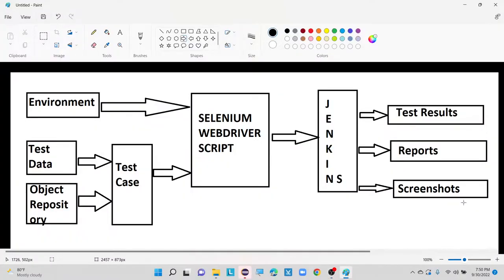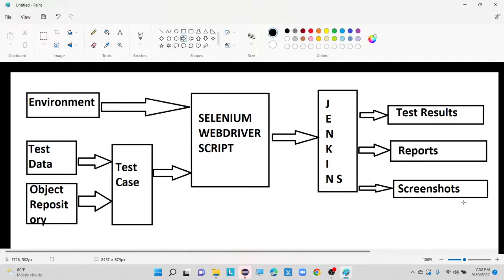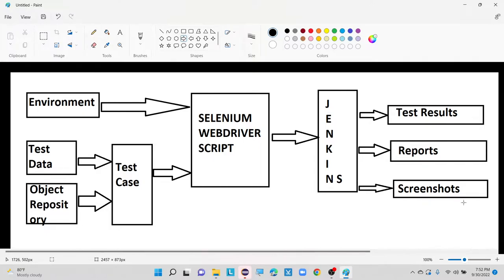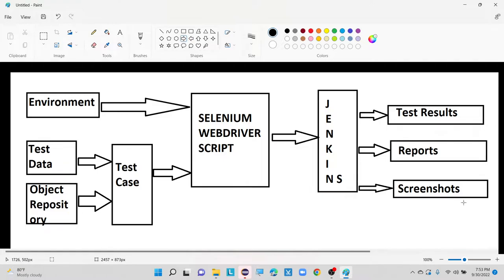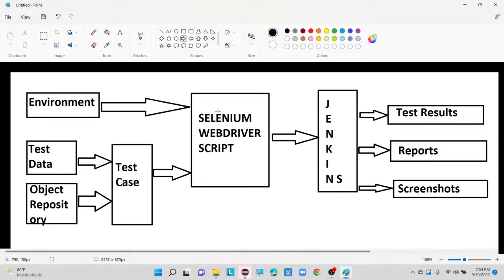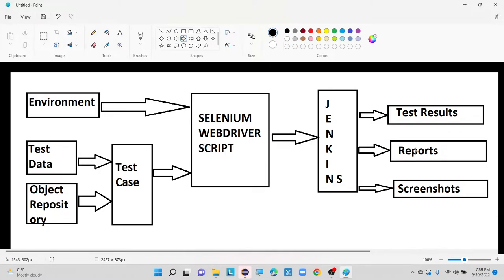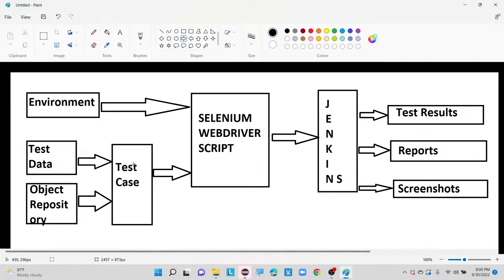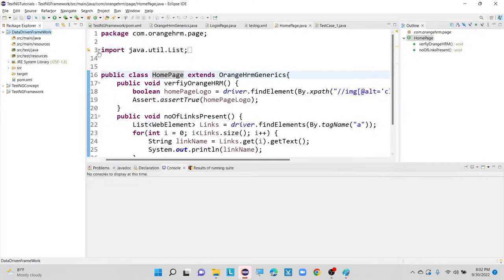Selenium Automation Testing Framework Architecture | Data Driven Framework with Page Object Model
Selenium Automation Framework Architecture | Data Driven Framework with Page Object Model
Hi guys, Welcome! to My channel @SELENIUM TEK AUTOMATION
In this video I discussed What is an Automation Framework and also, I discussed about Automation Framework Architecture, and I discussed about Data Driven Framework along with Page Object Model and also, I shown you Data Driven Framework and Page Object Model and also I discussed about Automation Framework folder Structure selenium automation testing for experienced candidates

Please drop a like for this video, you support will motivate Me to upload more videos like this.

How to explain Automation Framework architecture for experienced candidates

Explain Automation Testing Framework Architecture you've used in your project

Selenium Automation Testing Framework Architecture

Data Driven Framework with Page Object Model

Data Driven Framework and page Object Model